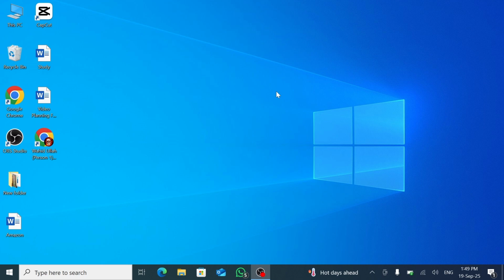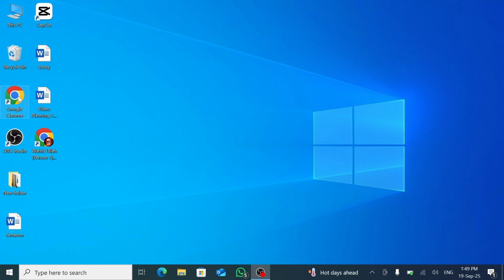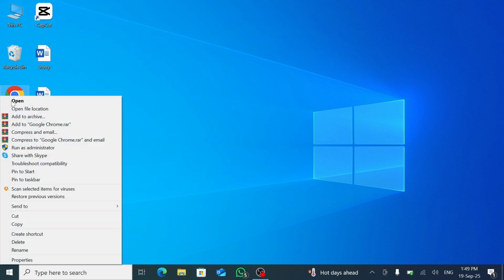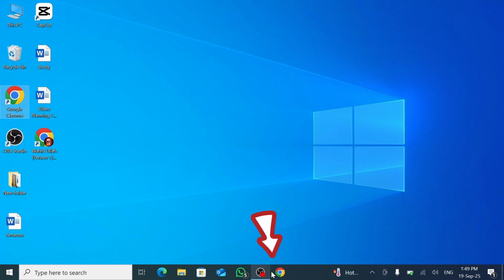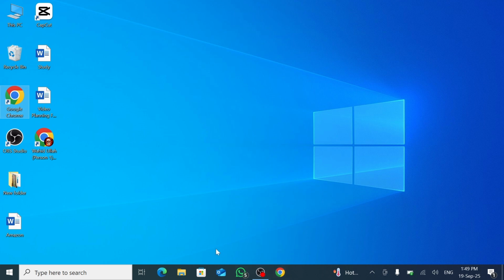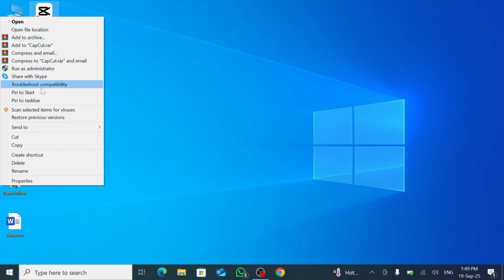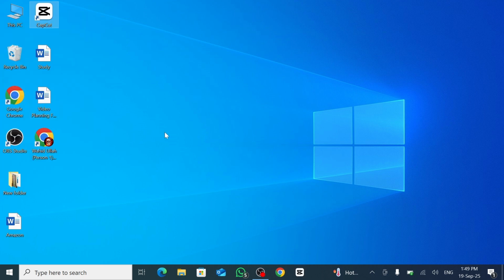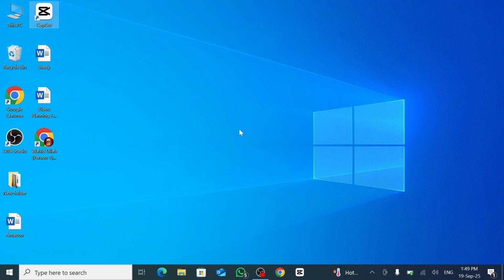How to Pin and Unpin Icons on the Taskbar | Easy Tutorial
In this video, you’ll learn how to easily pin and unpin icons on the Windows taskbar. Whether you want quick access to your favorite apps like Chrome or CapCut, or you need to remove icons you no longer use, this step-by-step guide will help you do it in just a few clicks.

🔹 What you’ll learn in this video:
How to pin apps to the taskbar
How to unpin apps from the taskbar

Tips to keep your taskbar organized and easy to use
This tutorial is simple, beginner-friendly, and works on most versions of Windows.